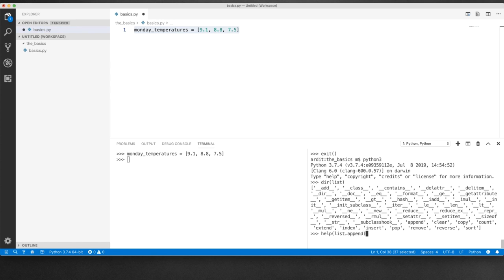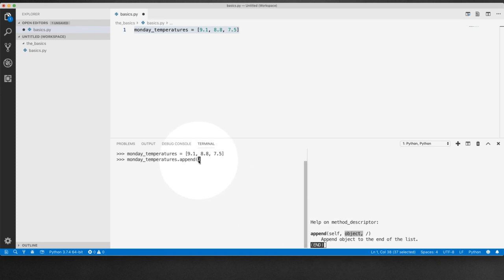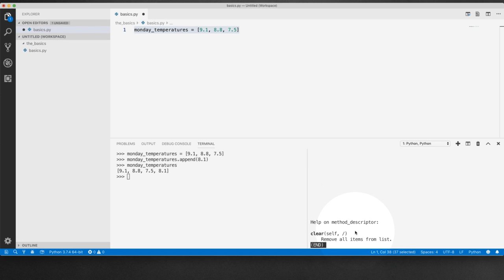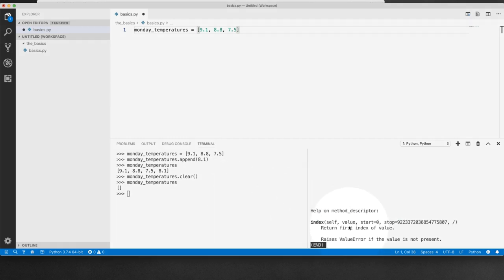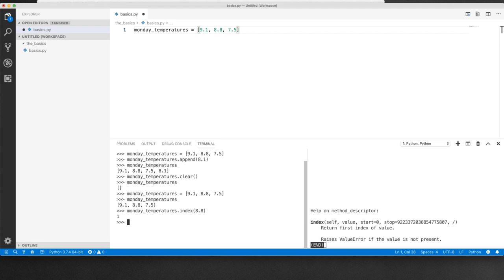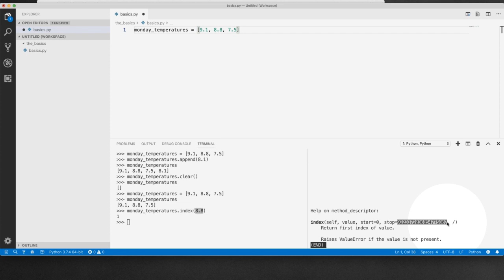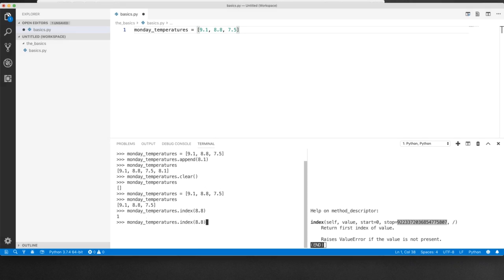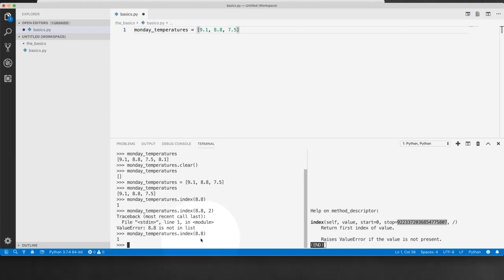12 More Operations with Lists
Hello Everybody! Hope you all are good. We are here With the efforts of the skill builder channel, which is presenting a python full course from basic to advances which is totally free. Python language is one of the most demanding programming languages in the market, And it is good at Ai(Artificial Intelligence), web, Android. Hope you will all Learn and also earn from this course.
In this video, you will learn  More Operations with Lists.